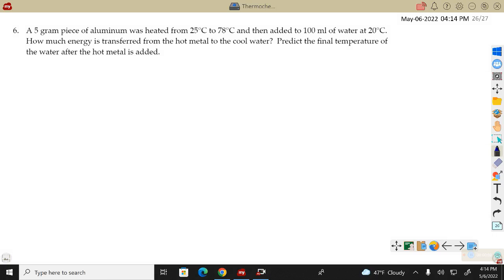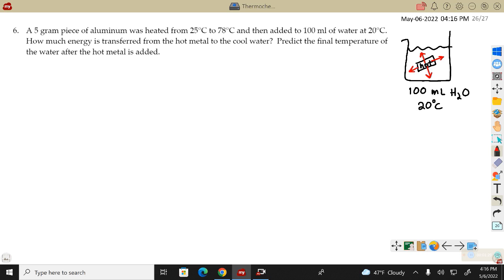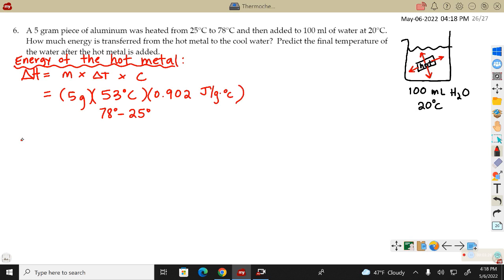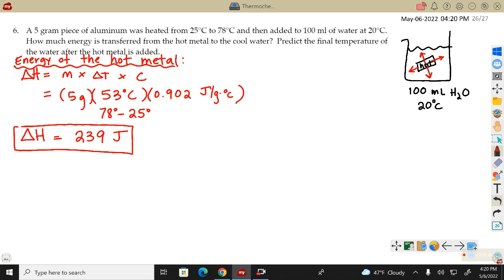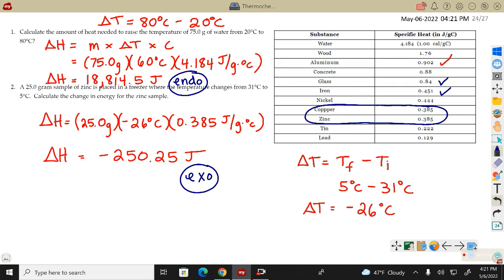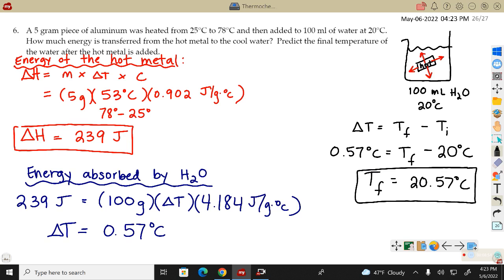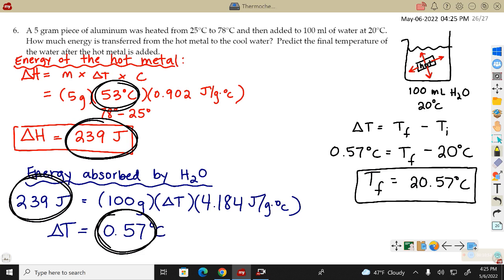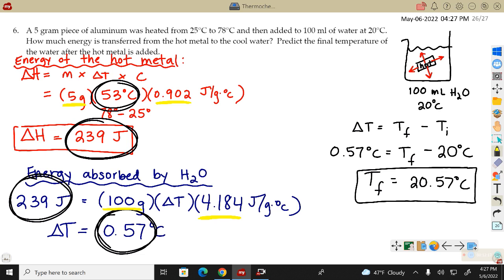Calculations with a Transfer of Heat Energy